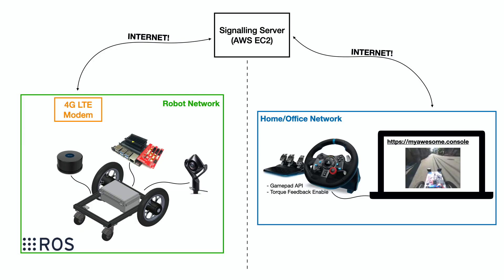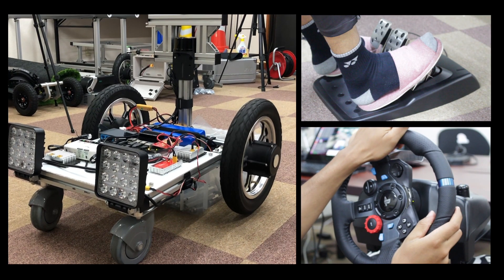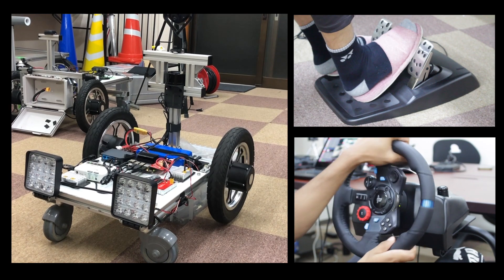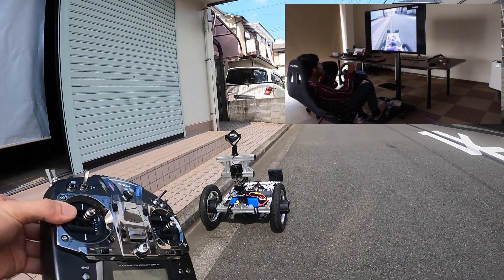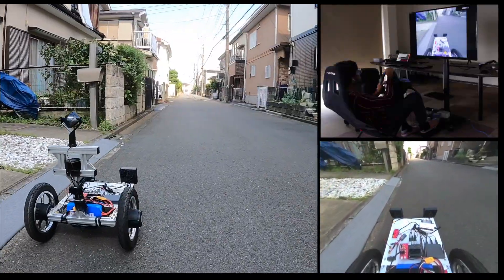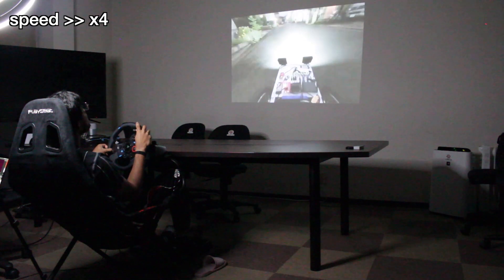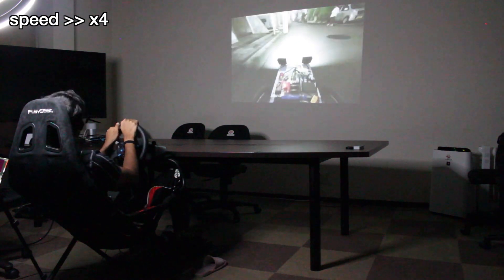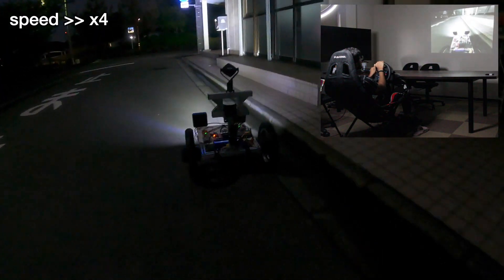Drive ATCart remotely Over Internet by WebRTC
This project is to demonstrate how to control the robot remotely over internet.
Thanks for my colleagues who involved in this project, Cielo Jordan and Siddharth.